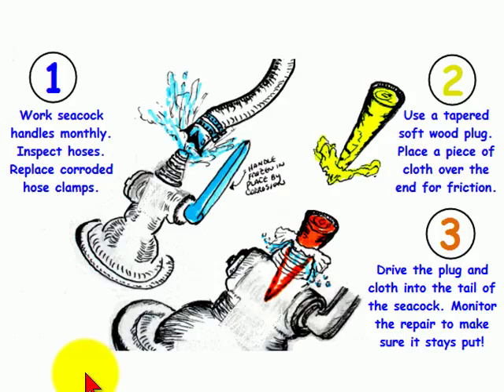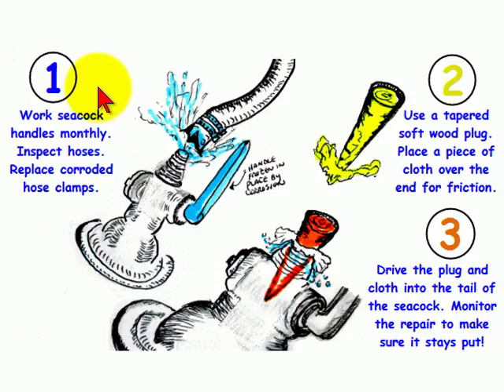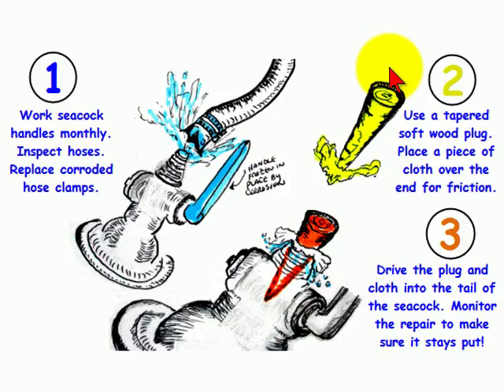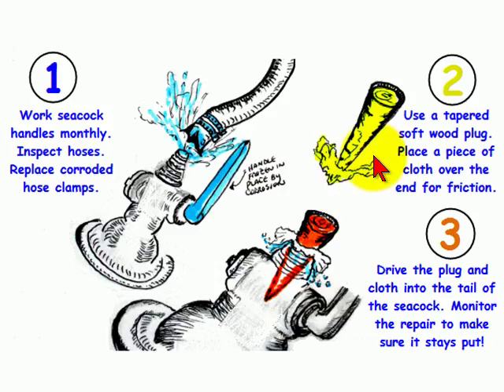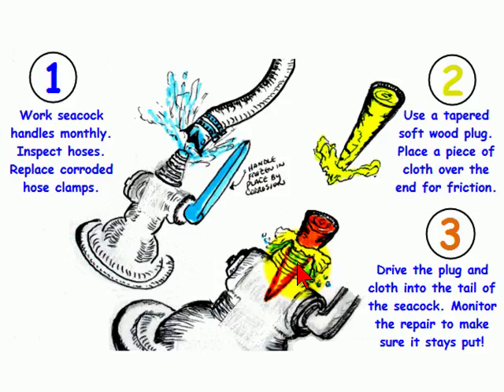How to Repair a Seacock